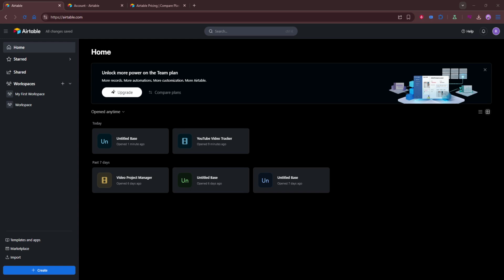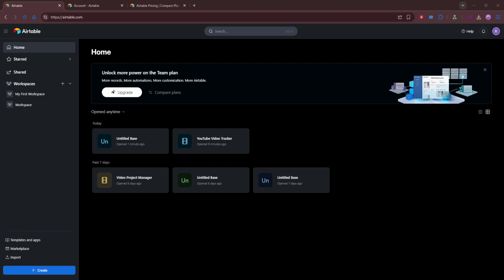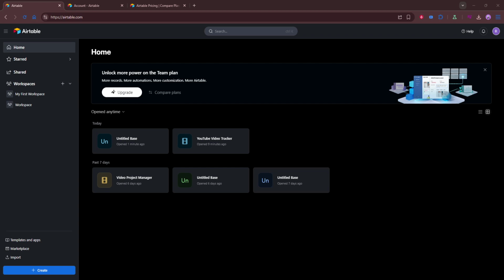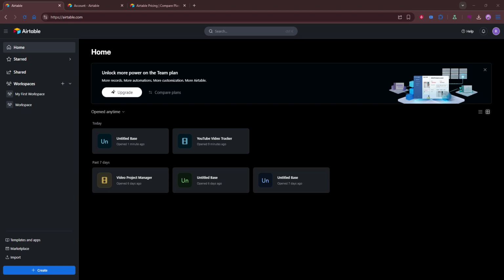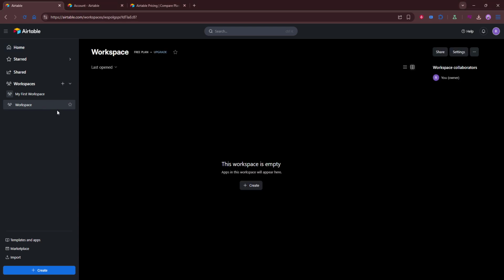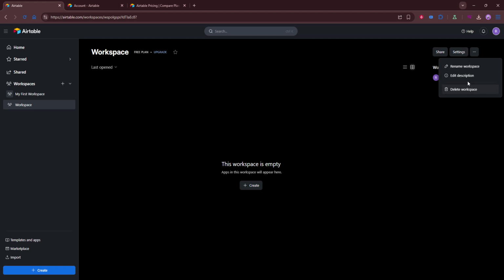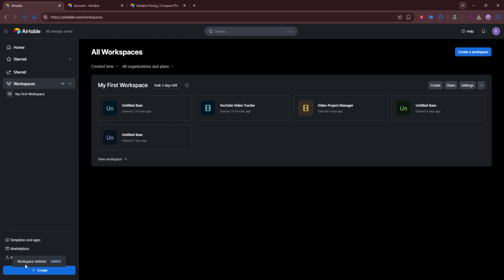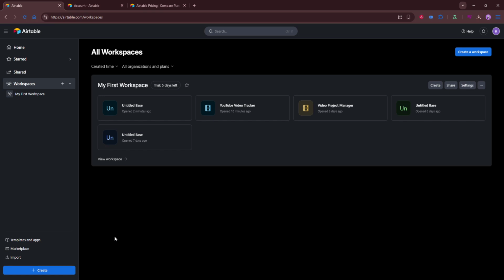How to Delete Airtable Workspace [Step By Step Guide]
In today's video we cover How to Delete Airtable Workspace [Step By Step Guide]